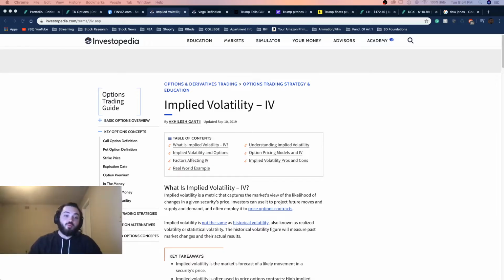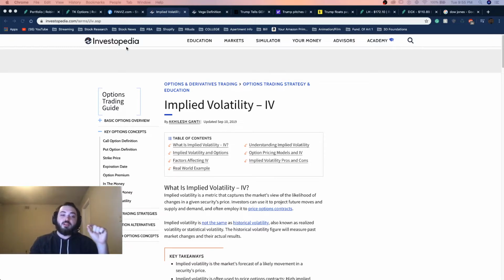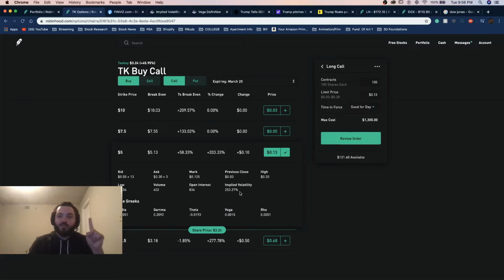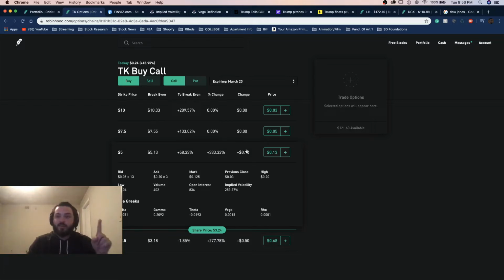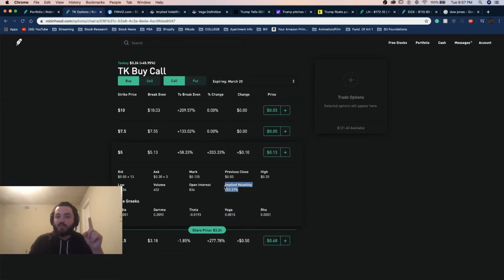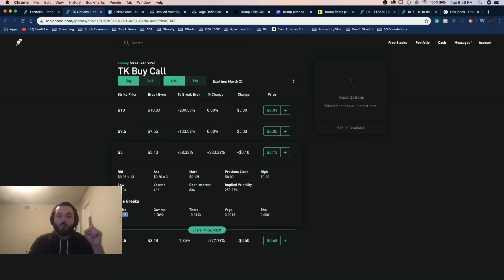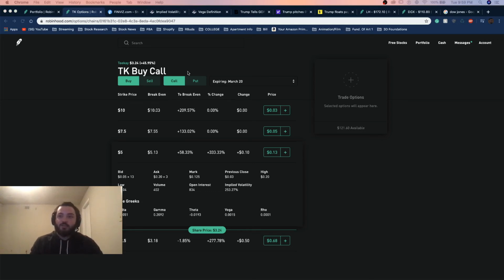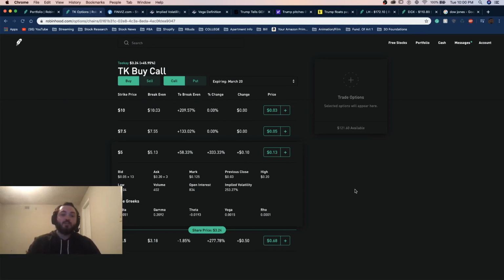RISKING It All For IV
IV is a dangerous greek to play with which is why we always teach to ensure that we know what we are getting ourselves into before taking action on any given trade.

If you are interested in being part of an ever-growing community with over 200 active members daily. The link is below.